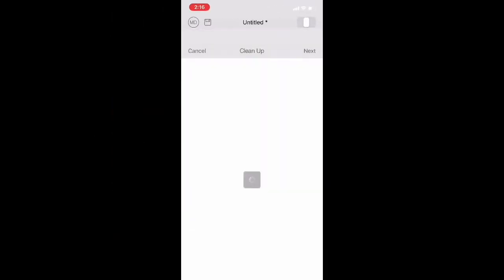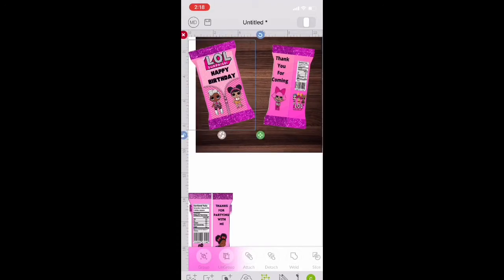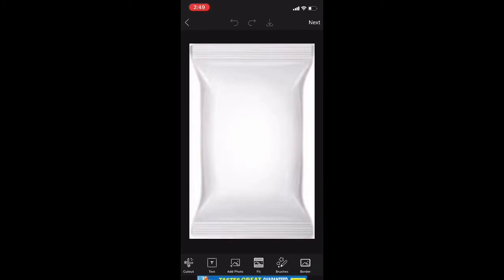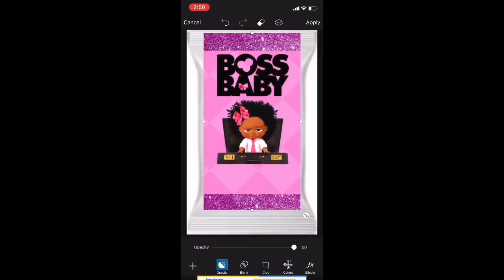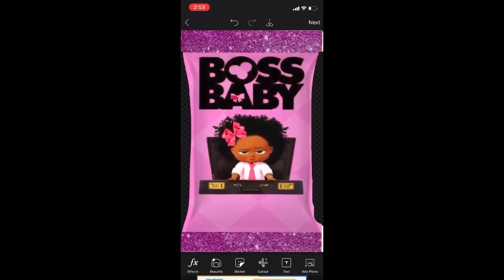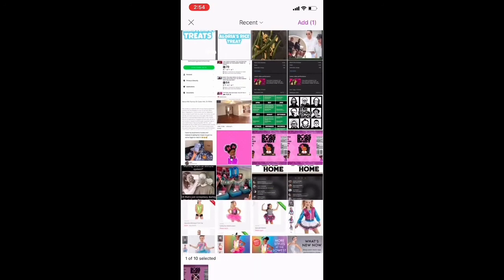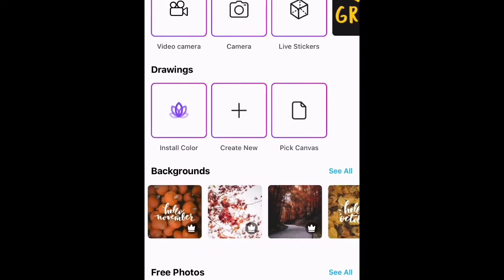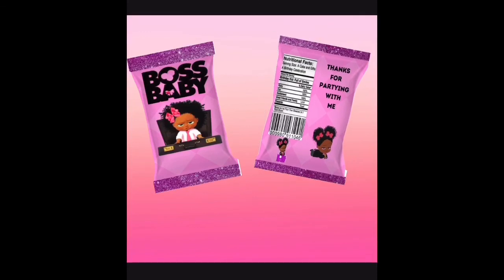Design Space Vs Pic Art Chip Bag Mock Up DIY: Which Is Better?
Let’s compare both design space and pic art chip bag mock up process ... Which is let time consuming and has the best outcome? I want to hear from you in the comments .

Design Space Tutorial;